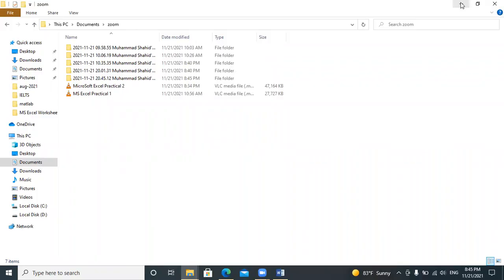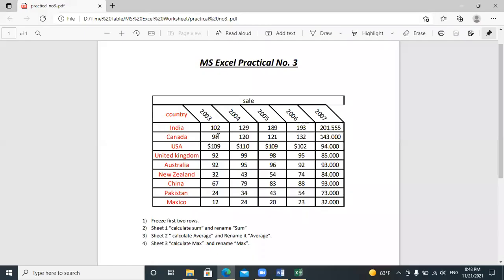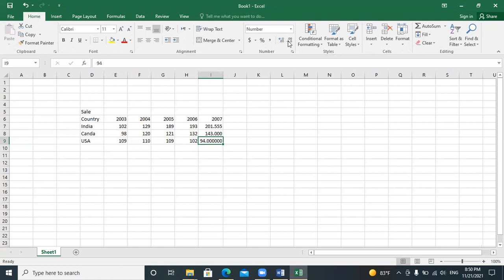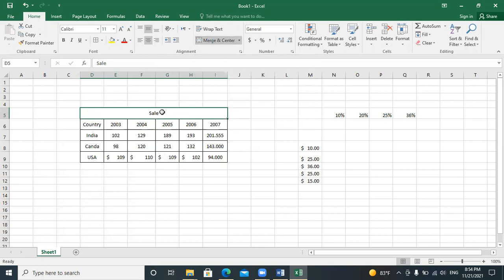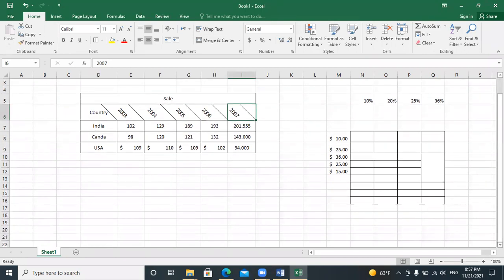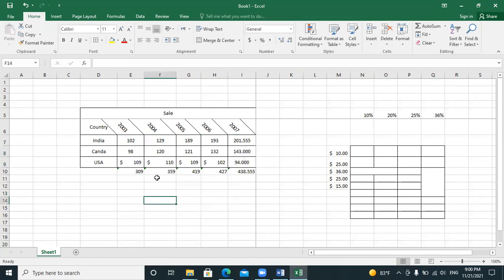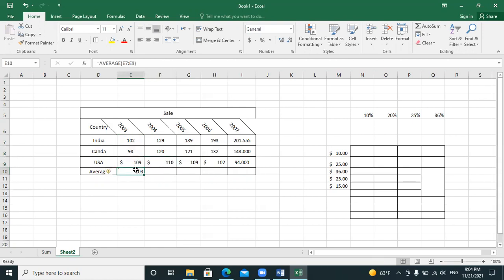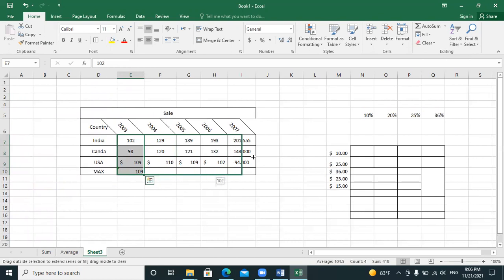MicroSoft Excel Practical 3